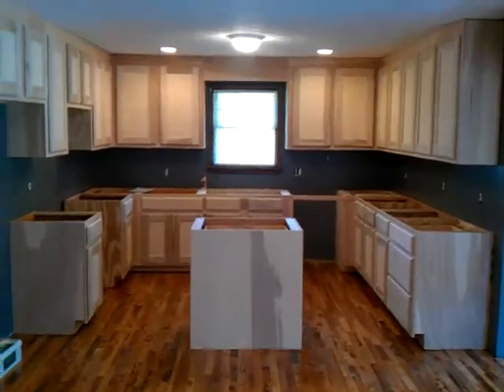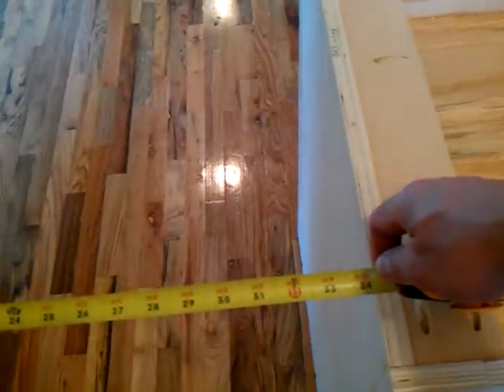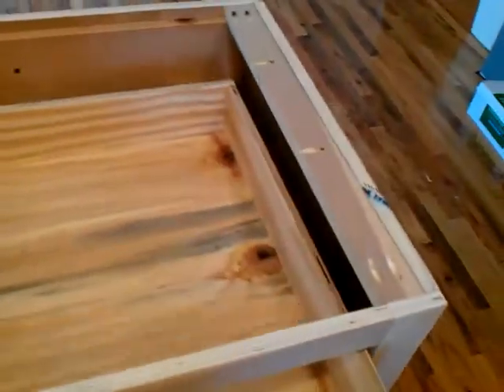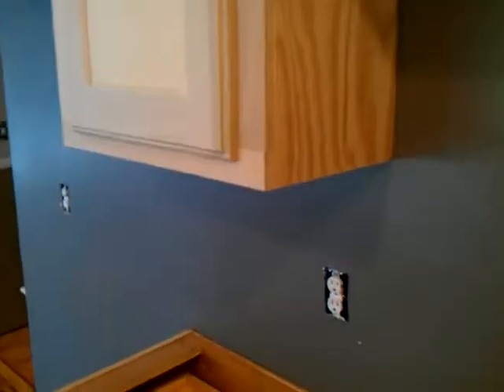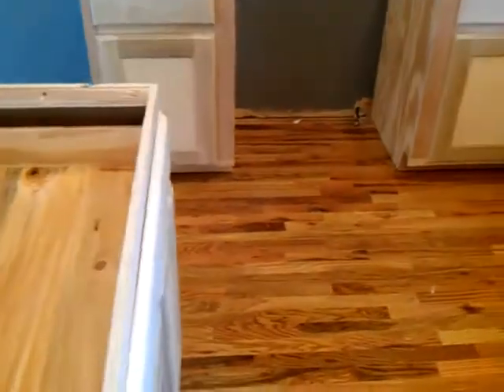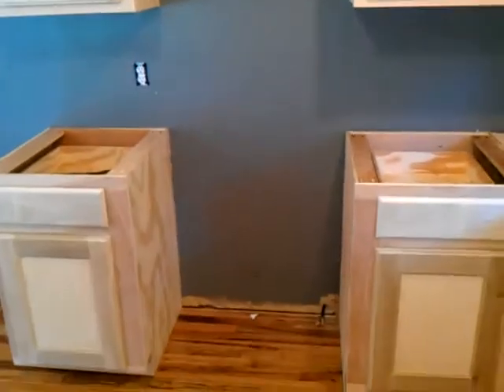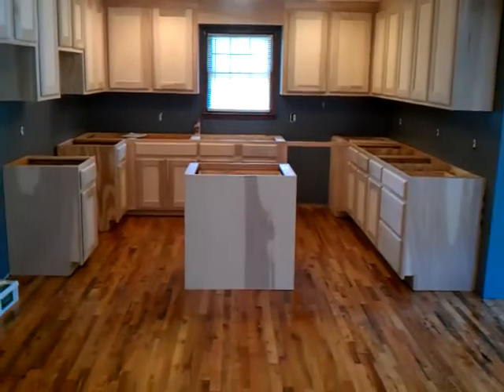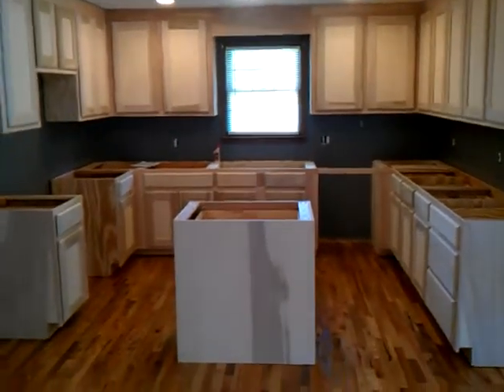Homemade cabinets # 8